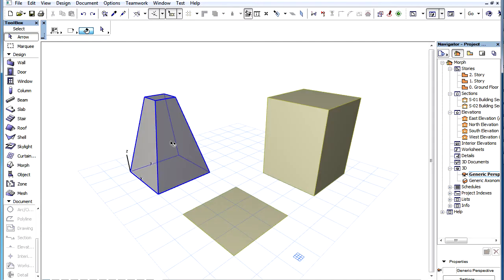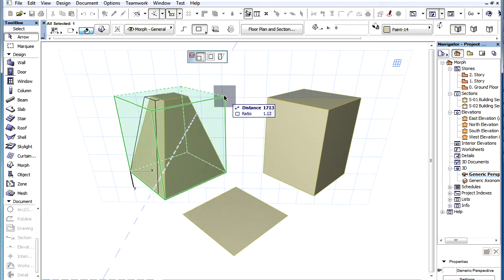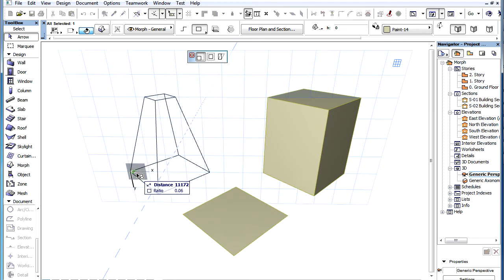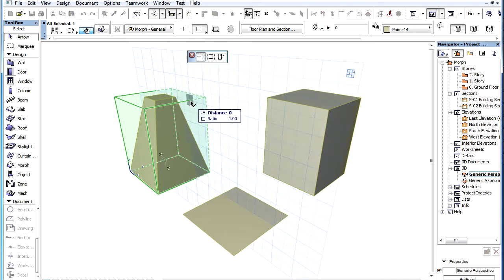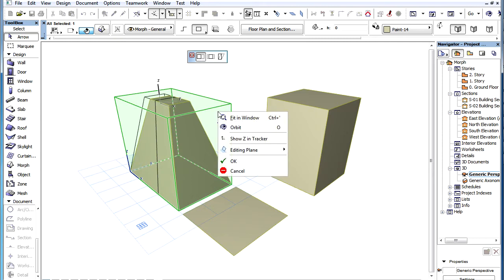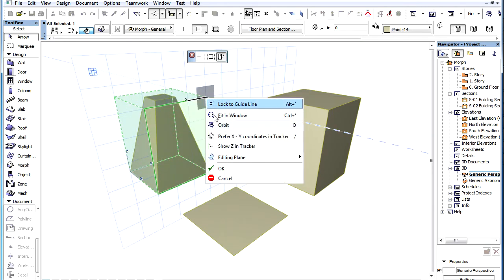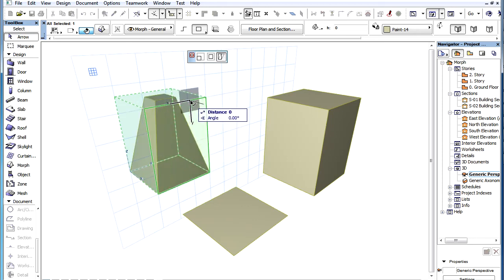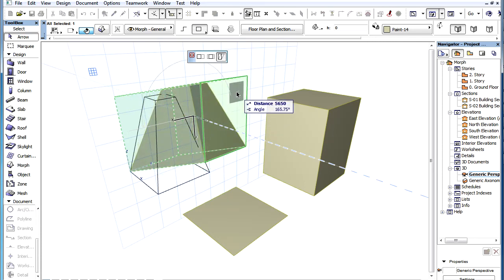The ARCHICAD MORPH Tool - Box Stretching a MORPH: Editing Planes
Box Stretching a MORPH: Editing Planes

When Box Stretching MORPH elements, all input methods normally available in 3D element creation can be used for the definition of the stretch input.